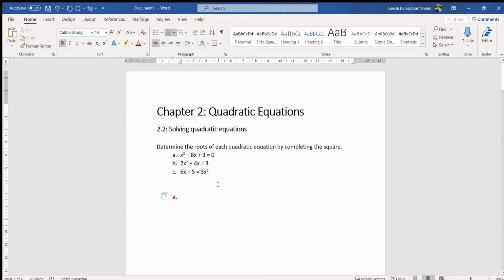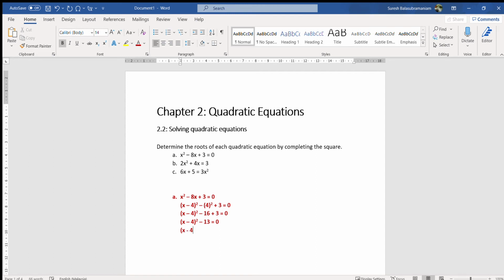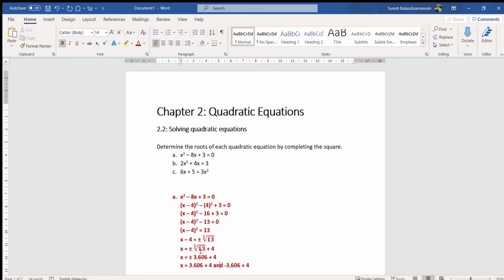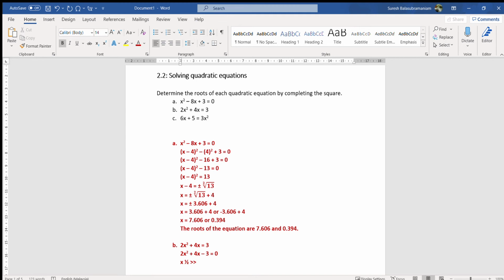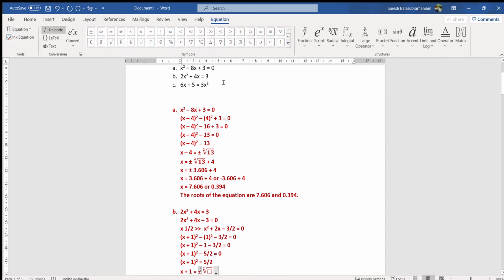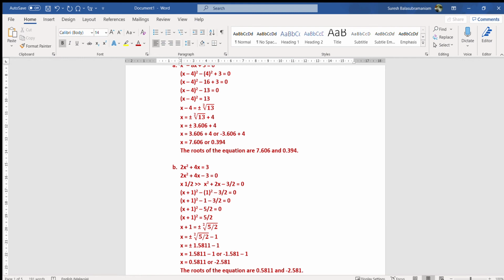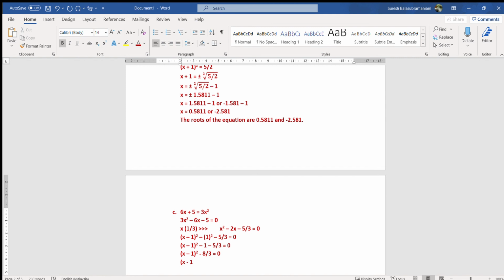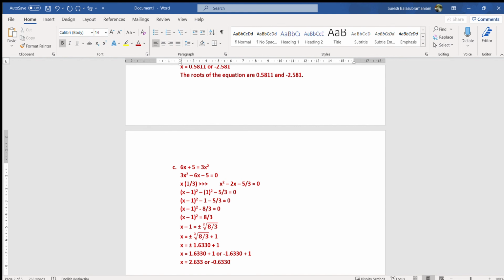Quadratic Equations | Solving Quadratic Equations | Part 2 | SPM Additional Mathematics